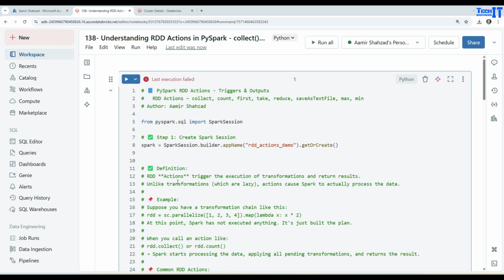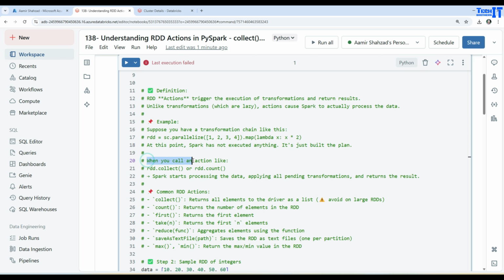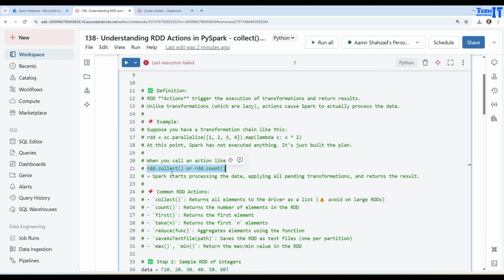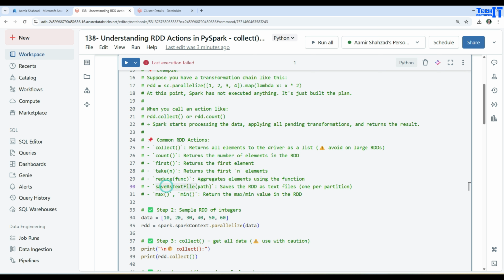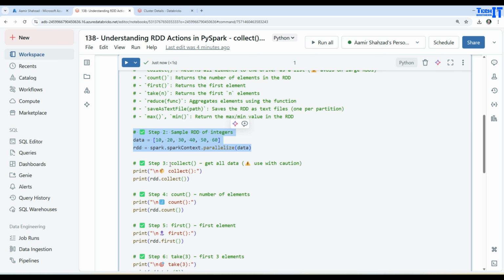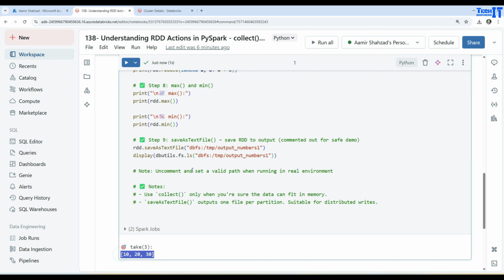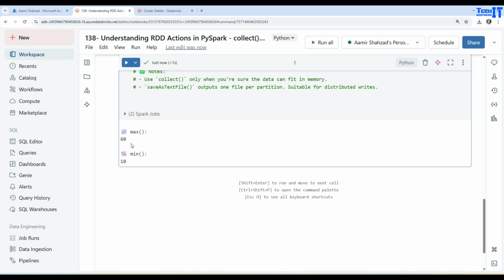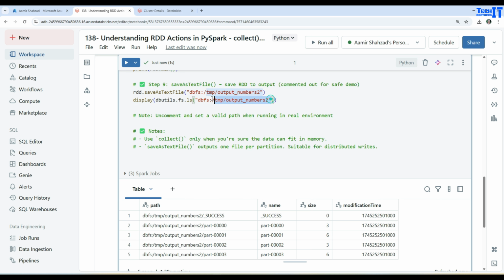Understanding RDD Actions in PySpark - collect vs count vs reduce in PySpark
Understanding RDD actions is a foundational step in becoming proficient with PySpark. In this tutorial, we break down three commonly used RDD actions: collect(), count(), and reduce(). These are essential for extracting results from your distributed datasets after transformations.

We begin with collect(), which gathers all the RDD elements to the driver – ideal for small datasets. Then we explore count(), which simply returns the number of records, helping assess data volume. Lastly, reduce() is used to perform aggregation operations such as summing all numeric elements.

We not only explain each action but also show practical code examples with expected outputs to help reinforce understanding. This guide is perfect for PySpark beginners or anyone reviewing core concepts. With real data, clear visuals, and simplified syntax, you'll learn exactly when to use each action and why it matters in distributed computing.

Whether you're prepping for an interview, building big data pipelines, or just brushing up your skills, this tutorial will guide you step-by-step through these core RDD actions.